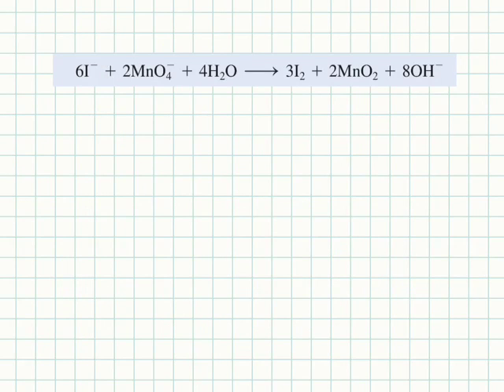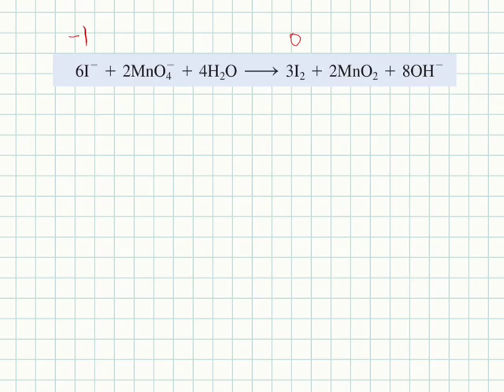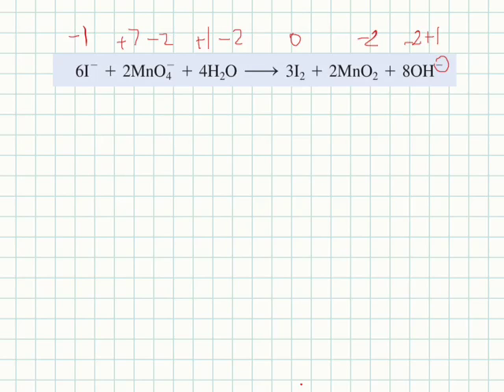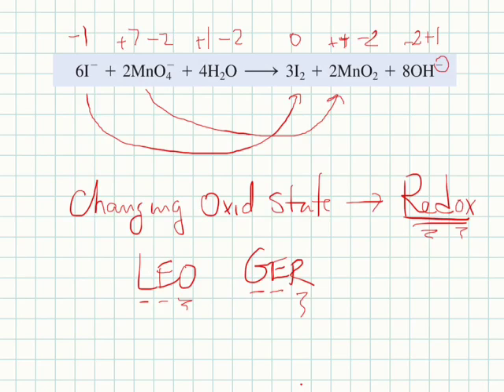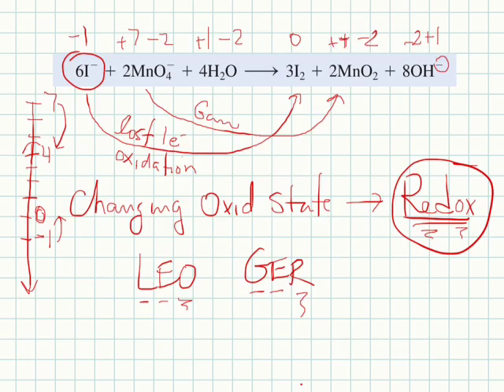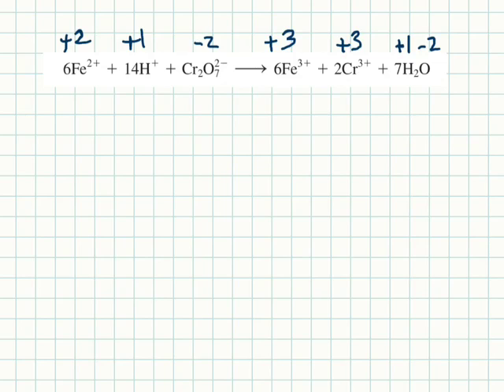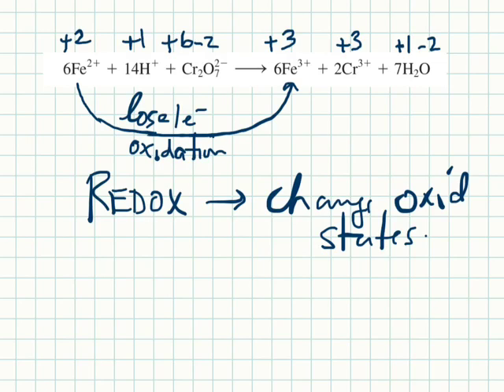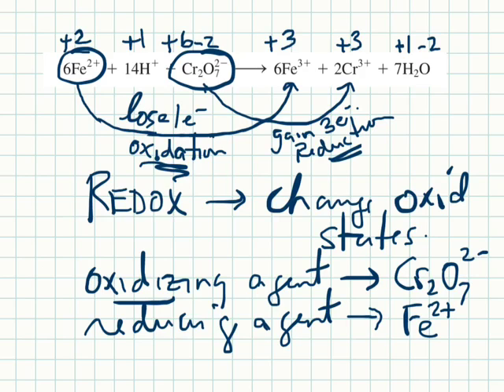Electrochemistry Intro Concepts